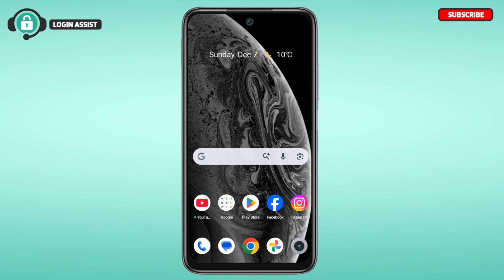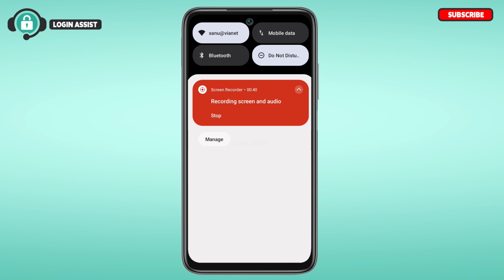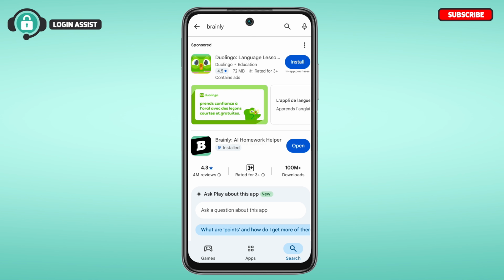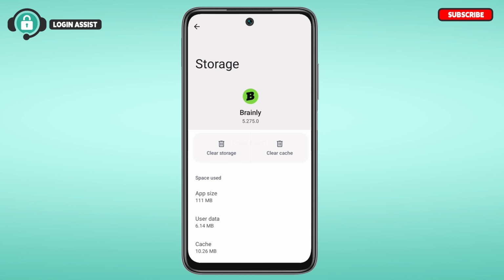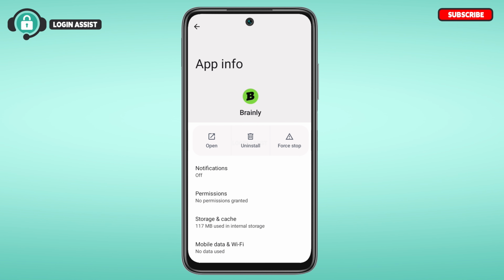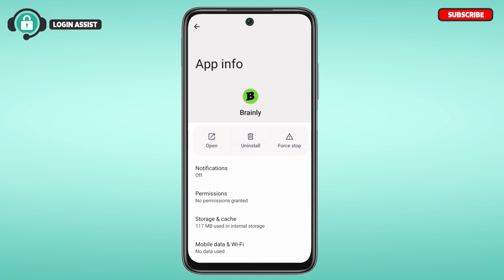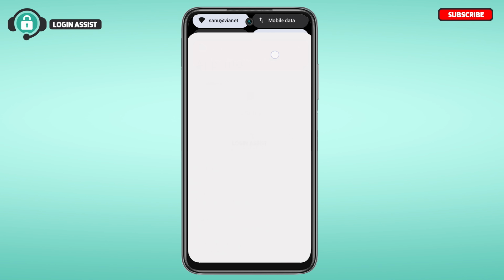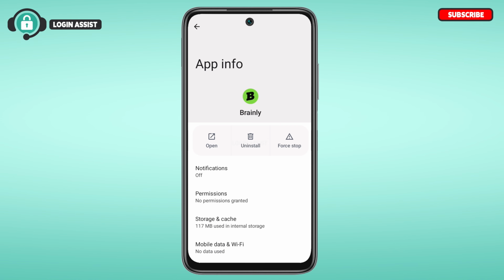How To Fix Brainly App Not Working Problem 2026 | SOLVE ! Brainly Mobile App Not Opening Error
Don't know how to fix the Brainly app not working problem? The Brainly mobile app may not open for various reasons, such as a poor network connection or an app issue. First, connect to a stable network and update the application. If that doesn't work, clear the app's cache or try reinstalling it. Watch this tutorial video for the process and steps to fix Brainly app not working problem.